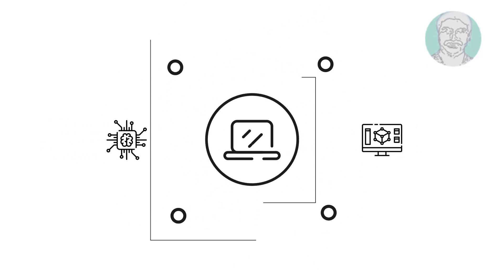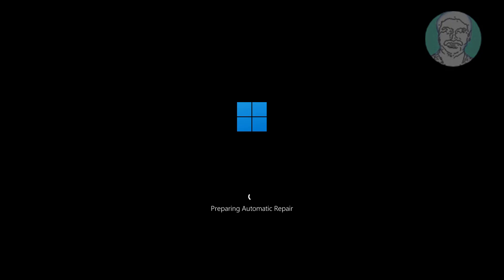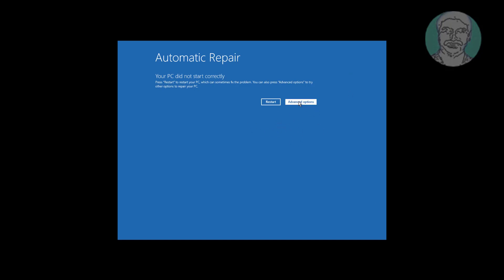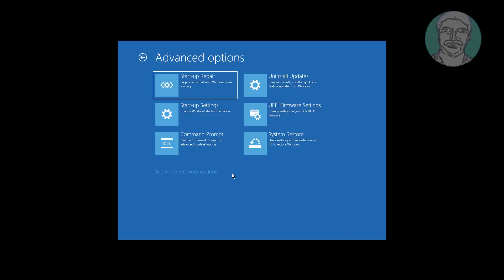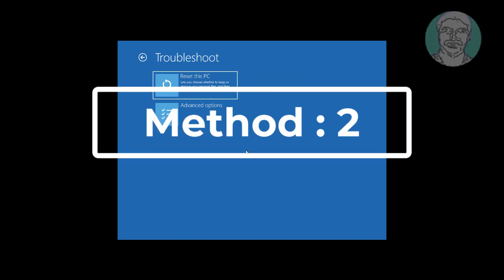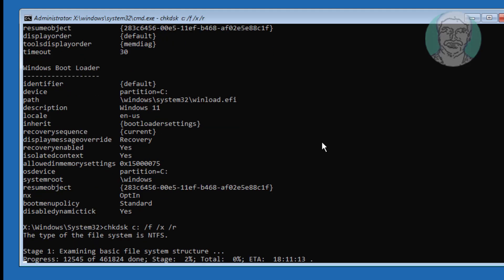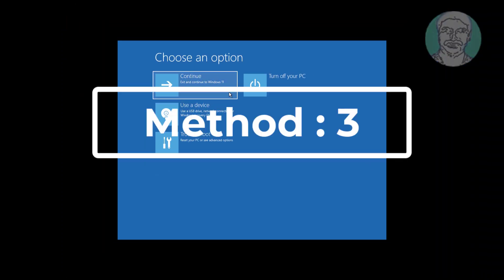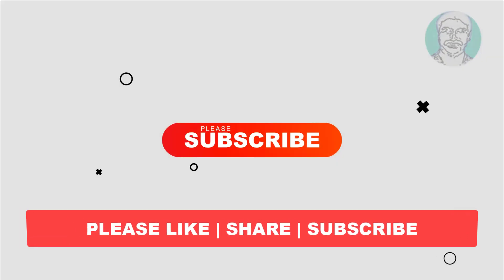Fix Stuck on System Restore Is Restoring the REGISTRY In Windows 11/10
This Tutorial Helps to Fix Stuck on System Restore Is Restoring the REGISTRY In Windows 11/10

00:00 Intro
00:11 Method 1 - System Restore
01:05 Method 2 - Run Set of Commands
03:19 Method 3 - Reset This PC
03:39 Closing